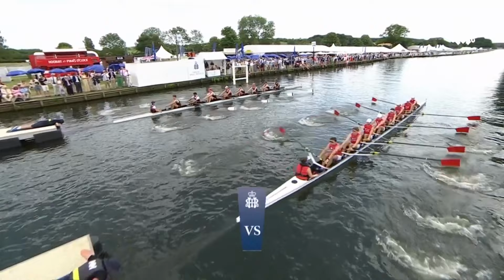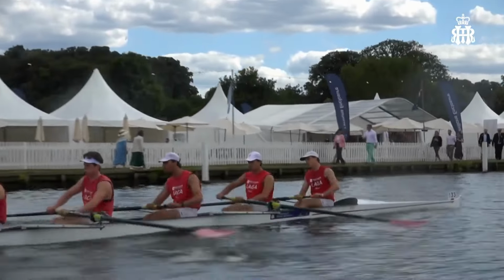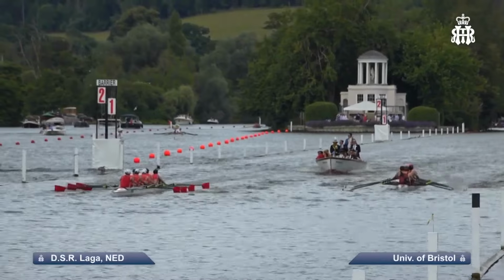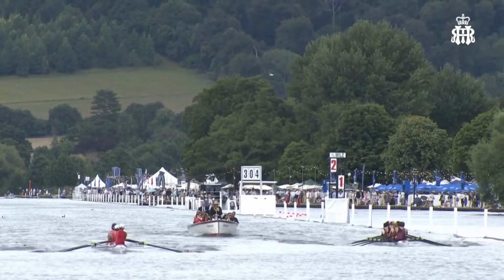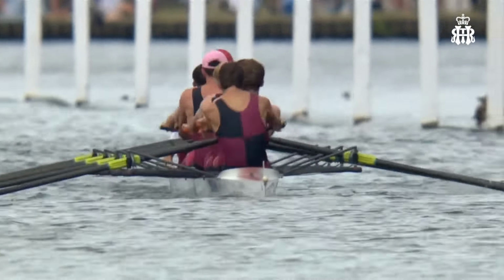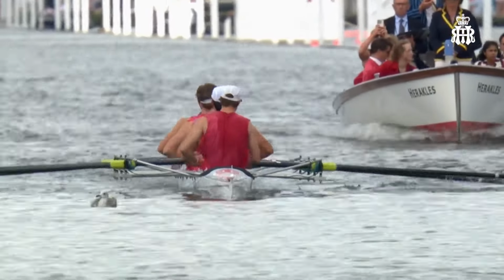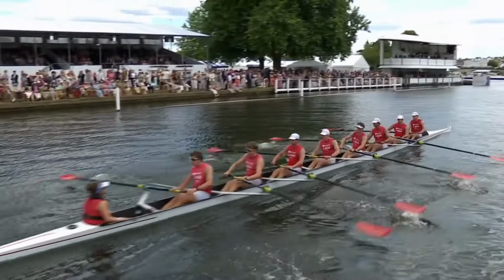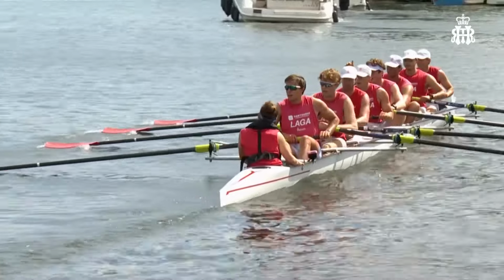University of Bristol vs D.S.R. Laga, NED - Temple | Henley 2025 Day 3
University of Bristol vs D.S.R. Laga, NED in the Temple Challenge Cup. A live race replay from Day 3 at Henley 2025, Thursday 3rd July.